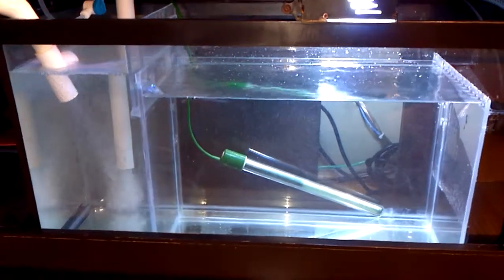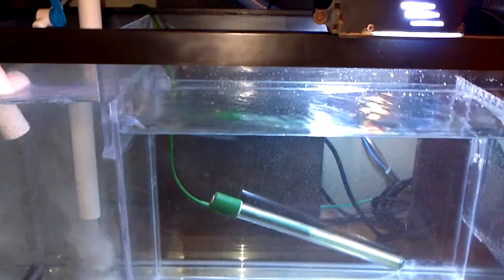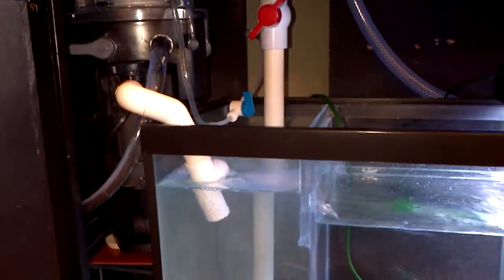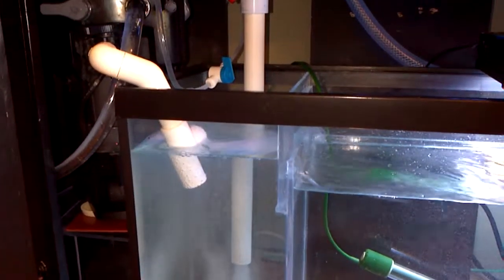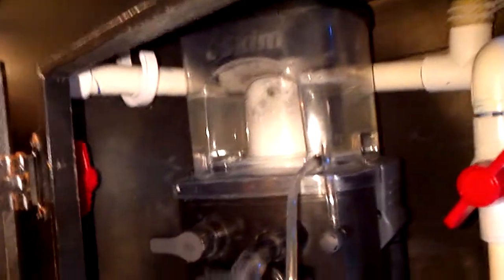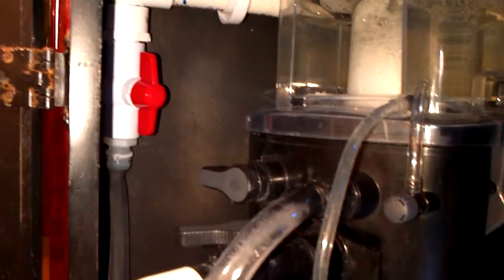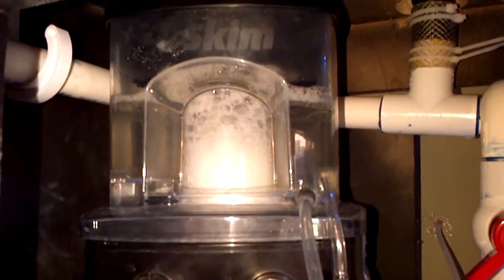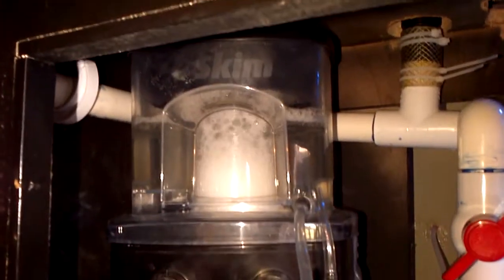New sump with external skimmer complete